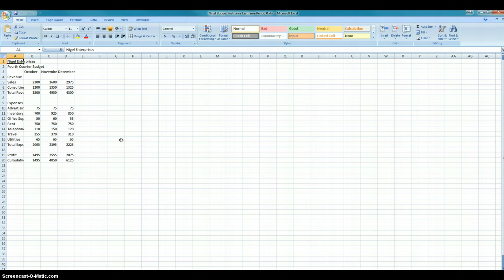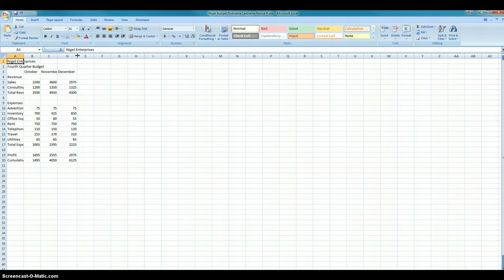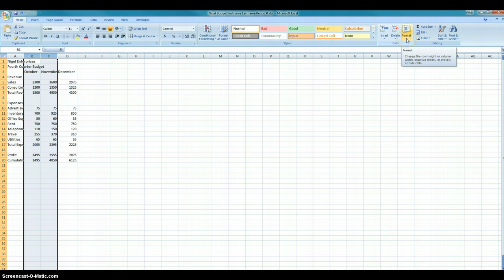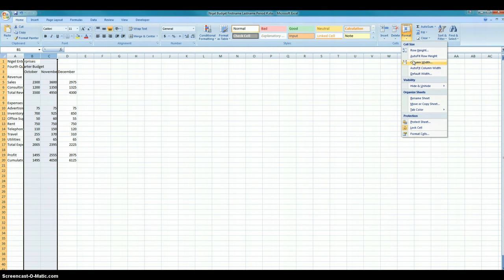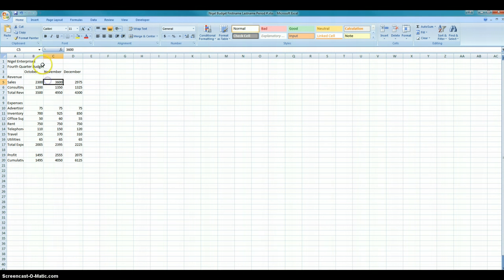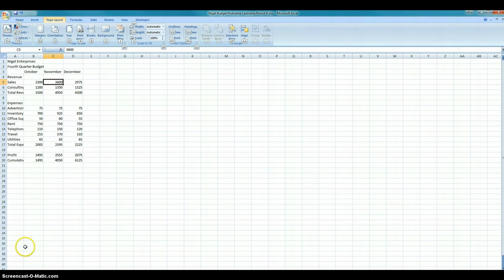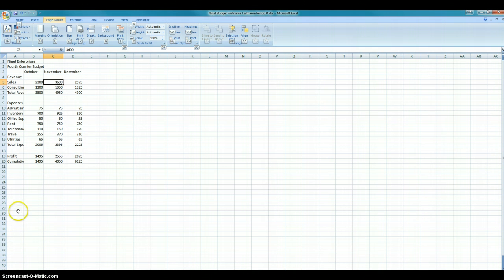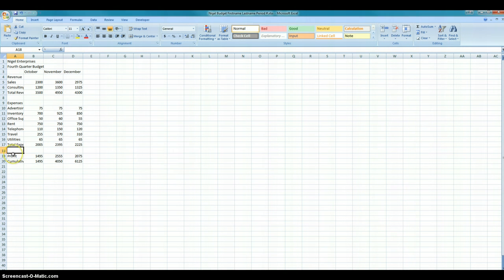Excel L2 Changing Appearance SBS 2.1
MS Excel 2007 Lesson 2 Changing Appearance of a Worksheet Step-By-Step 2.1